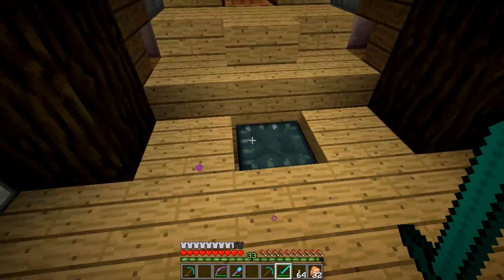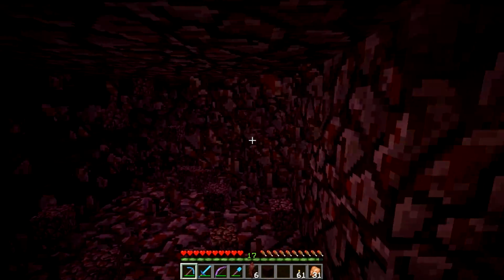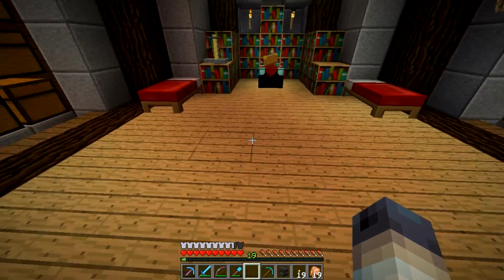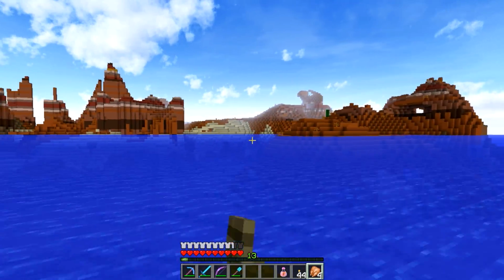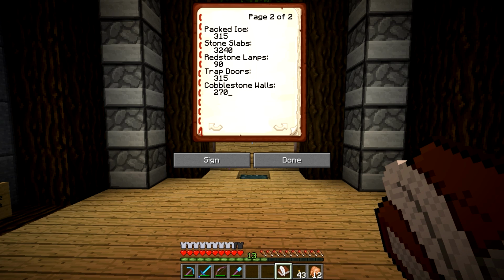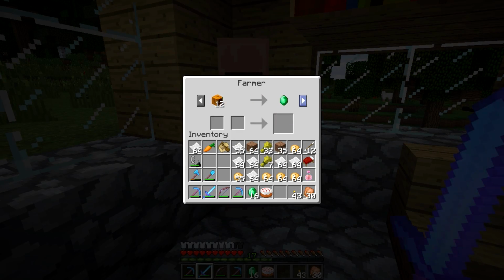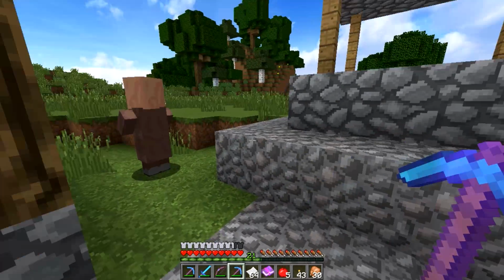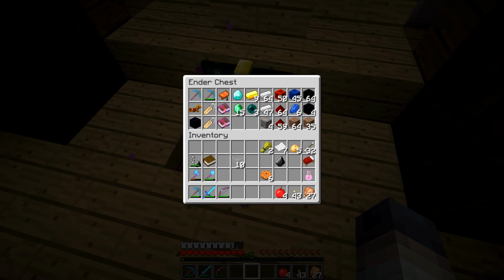**Closed** Minecraft: Uprising SMP Episode #3 | Nether Tunnel Beginning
Welcome back to the third episode of Uprising SMP! Today we begin our nether tunnel to our new base location.